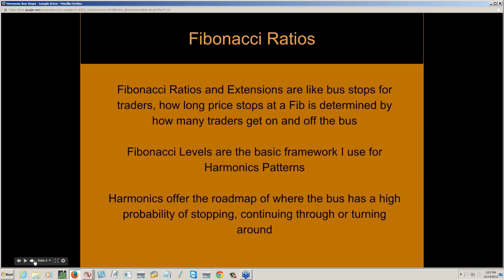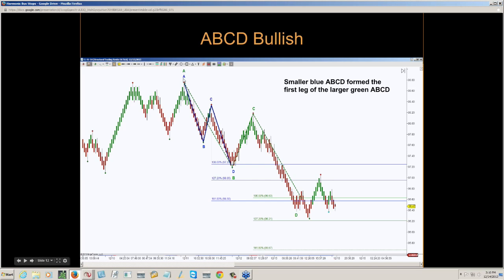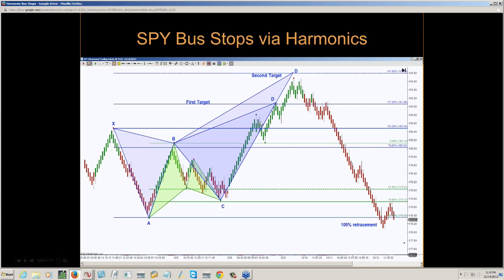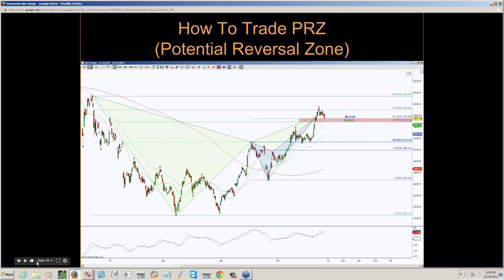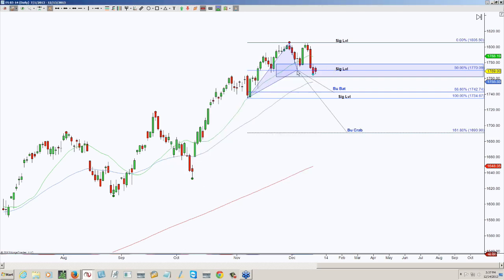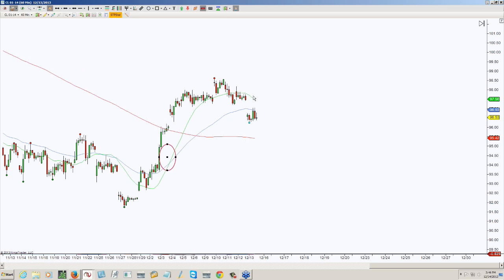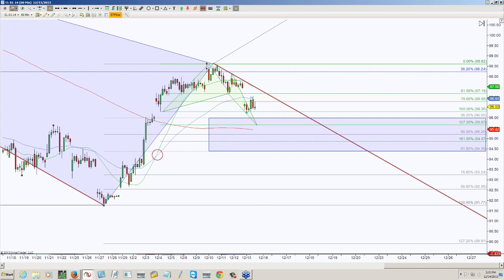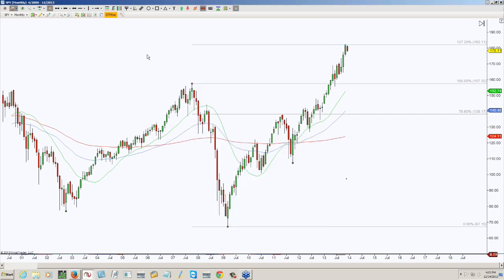Day Trading Strategies | Harmonic Trading by Kathy Garber | Real Traders Webinar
Harmonic Trading by Kathy Garber... To Sign Up For FREE Real Traders Webinars Live Event Like This One